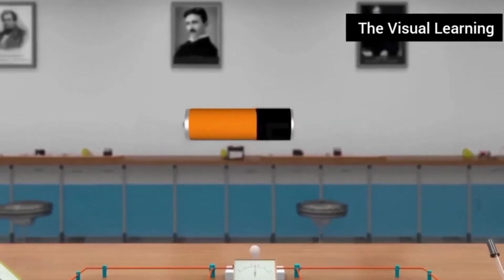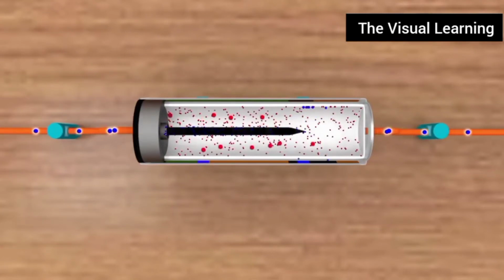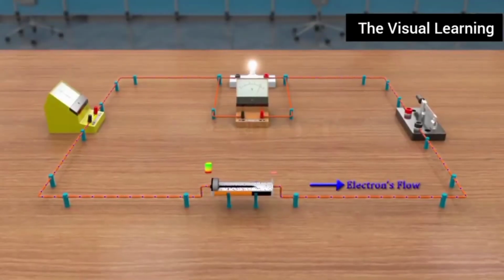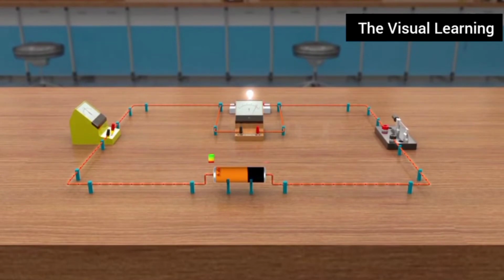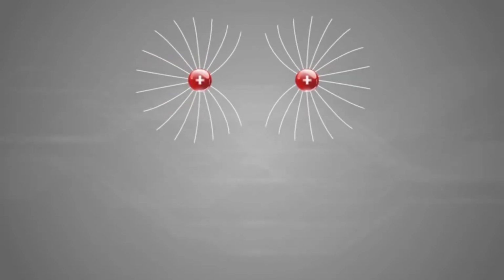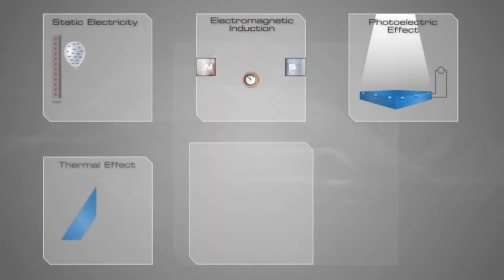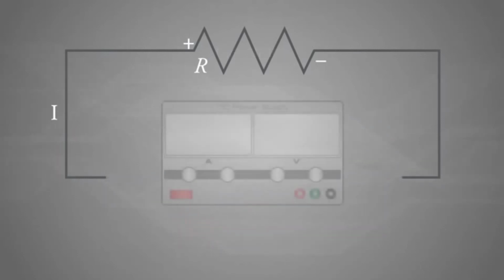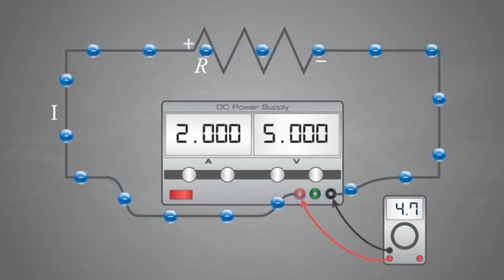Electric Cell and EMF